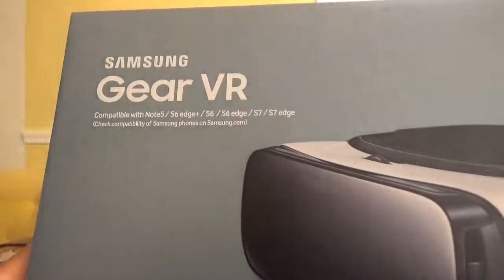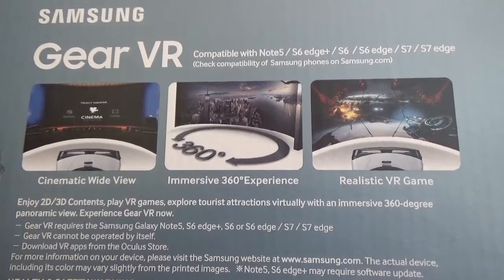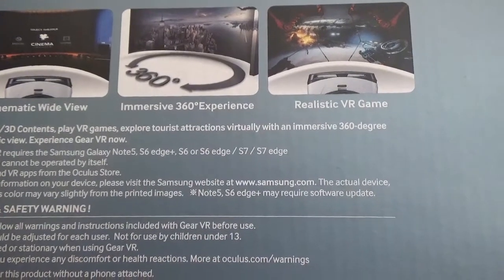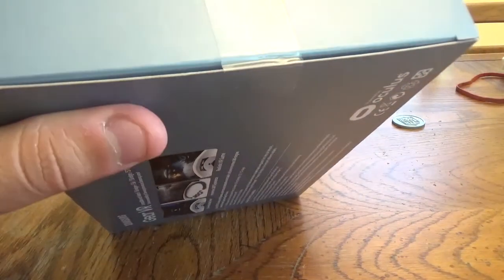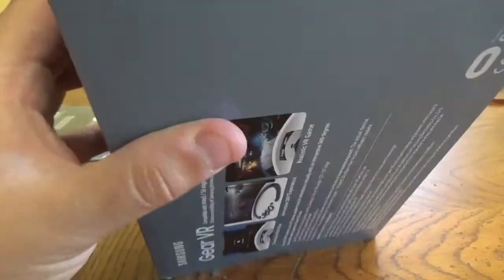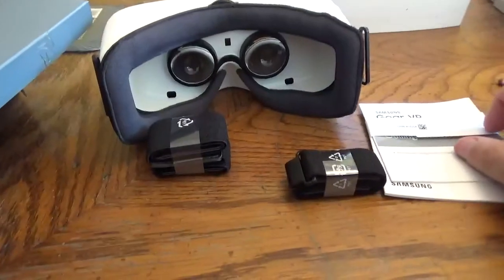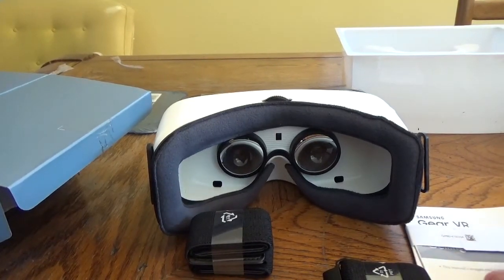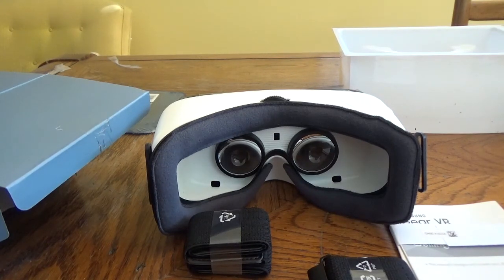UNBOXING SAMSUNG GEAR VR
I unbox Samsung Gear VR powered by Oculus.